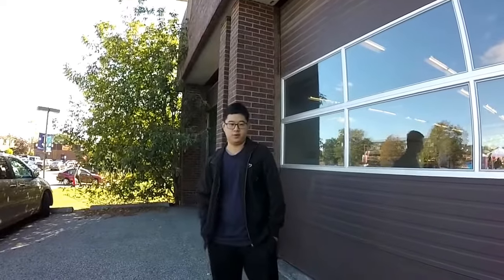Meeting and interview with drunk bee model railroad